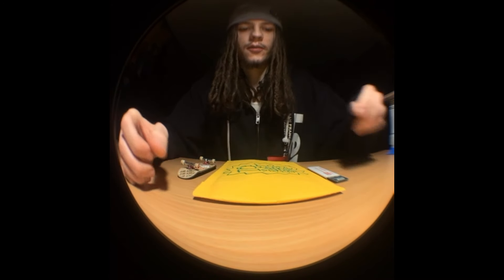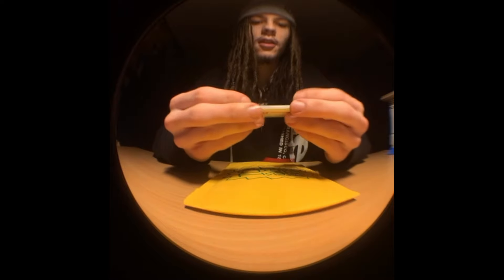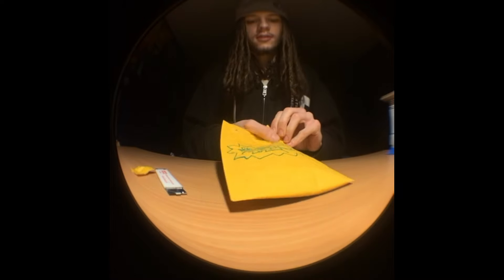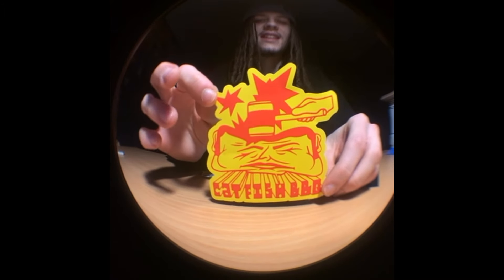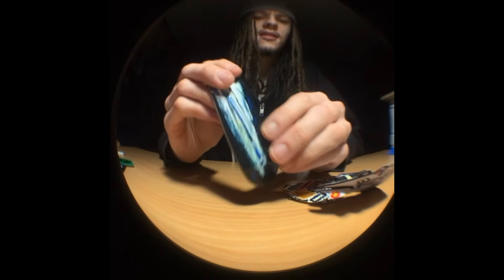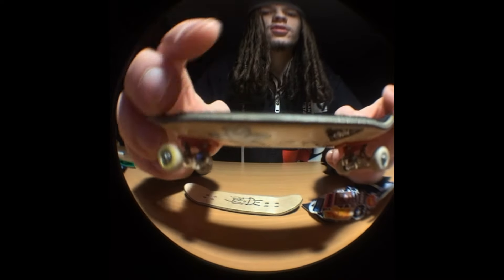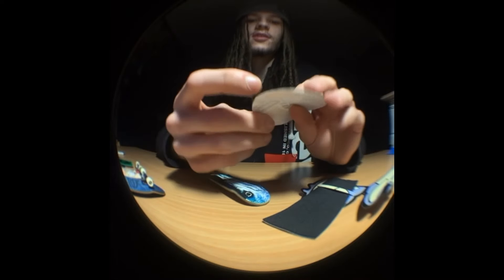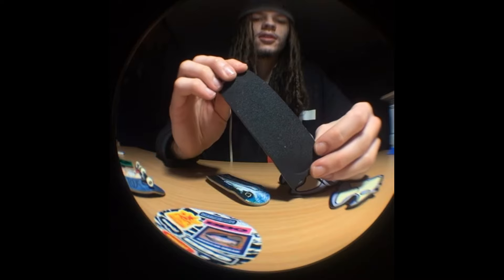Another Catfish BBQ Pre Order Unboxing!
I hope you guys all enjoyed this quick little unboxing from @catfishbbq ! I read them all! Thank you all again for watching.

Follow catfish on instagram: @catfishbbq